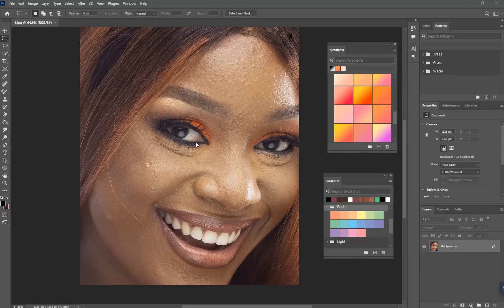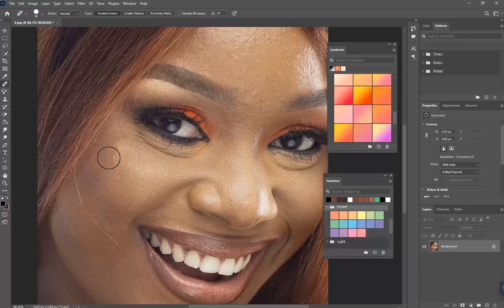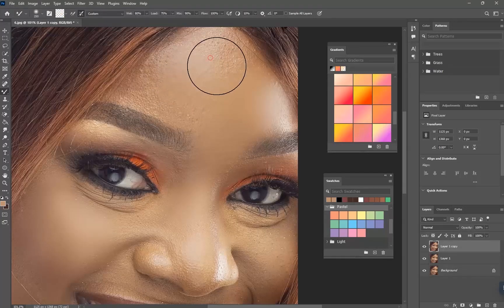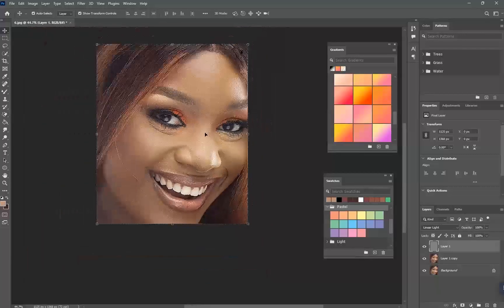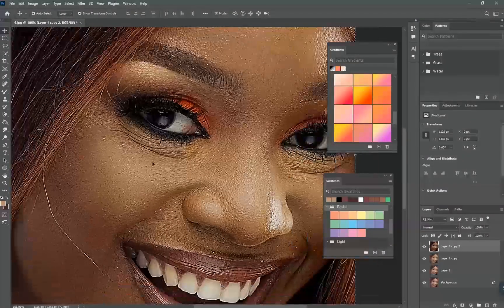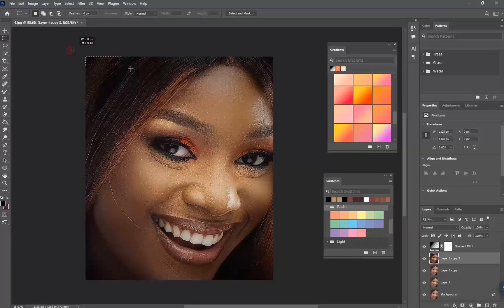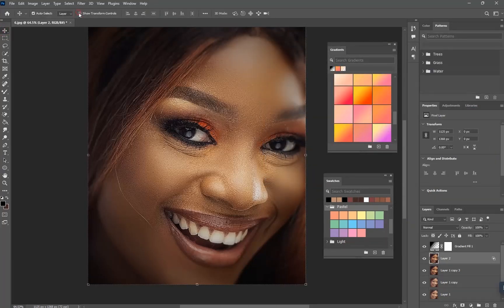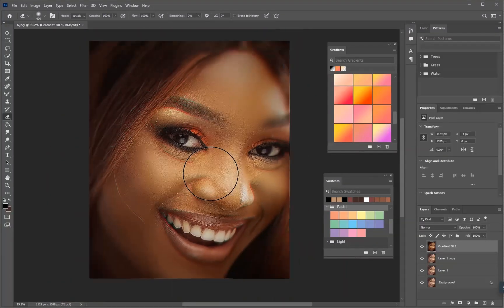High End Professional Retouch Beauty Retouch In Photoshop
Hey everyone, welcome back to the channel! Today, I'm excited to share some new skills with you in this step-by-step retouching tutorial.

I'll guide you through each stage so you can follow along and master these techniques.

So, let's dive right in and make sure to watch closely so you don't miss any details. Let's get started!

INTRO: TIMELINE

00:00 - Introduction
00:42 - Show No. 20
01:20 - Show No. 19
01:57 - Show No. 18
02:35 - Show No. 17
03:09 - Show No. 16
03:50 - Show No. 15
04:29 - Show No. 14
05:05 - Show No. 13
05:41 - Show No. 12
06:22 - Show No. 11
06:59 - Show No. 10
07:30 - Show No. 09
08:02 - Show No. 08
08:33 - Show No. 07
09:04 - Show No. 06
09:42 - Show No. 05
10:21 - Show No. 04
10:56 - Show No. 03
11:35 - Show No. 02